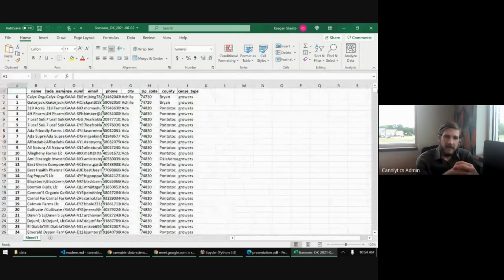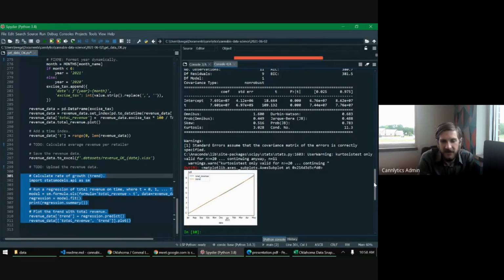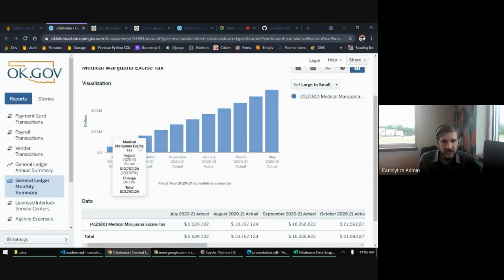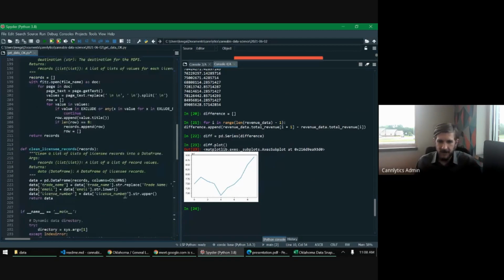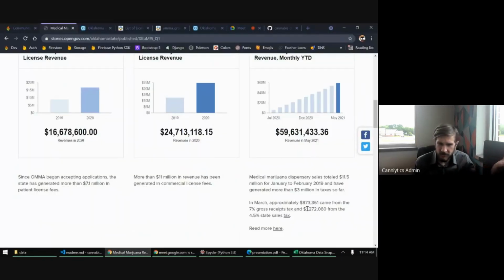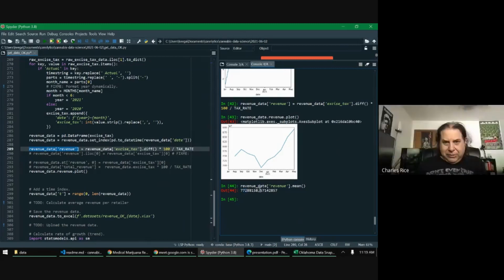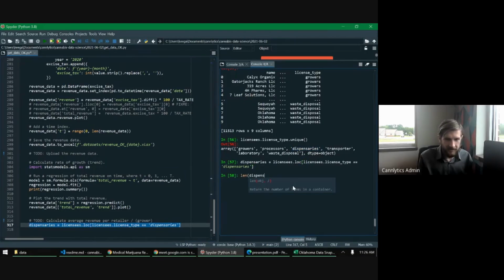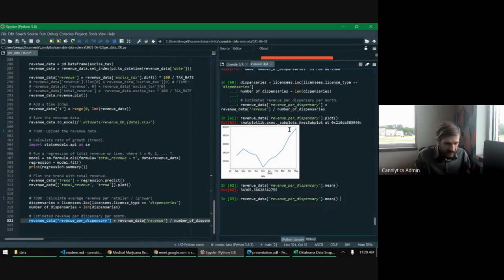Crunching Numbers in Oklahoma | Cannabis Data Science Episode 17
Join the fun, data wrangling, and analytics in the Cannabis Data Science meetup, every Wednesday at 8:30am PST | 10:30am CDT | 11:30am EST.

This week we begin to analyze the data that the Oklahoma Medical Marijuana Authority (OMMA) makes available to the public.